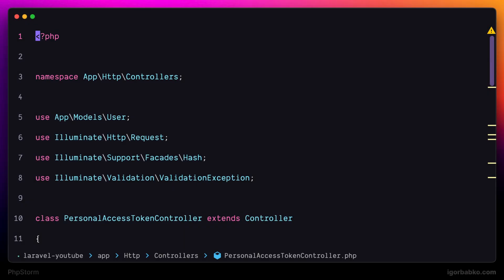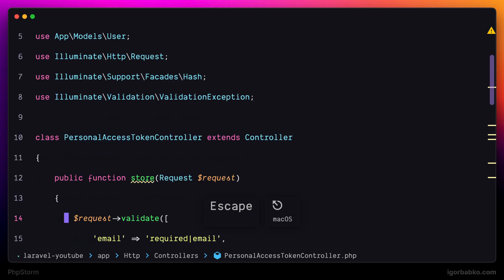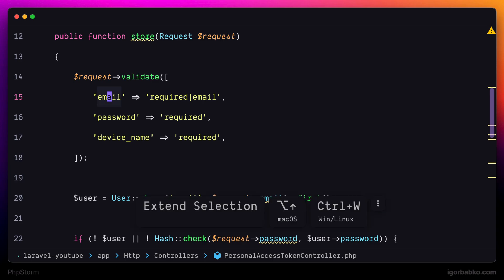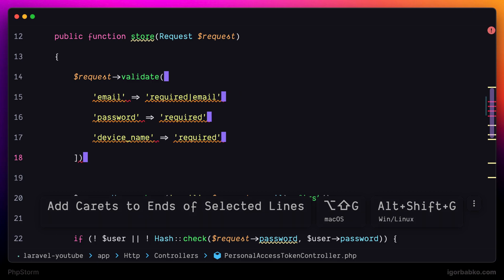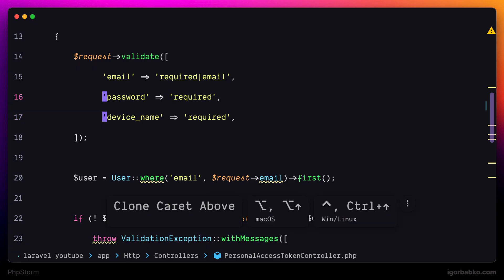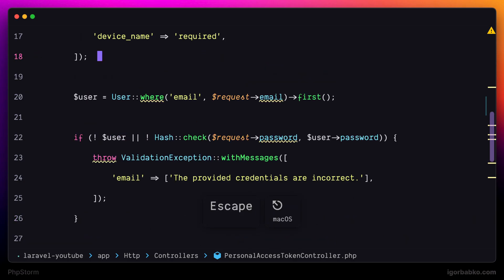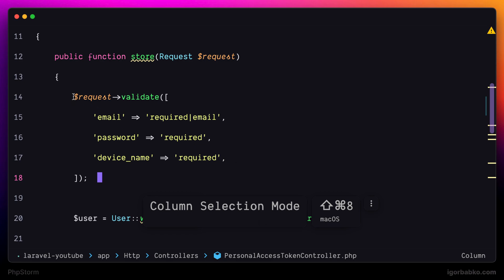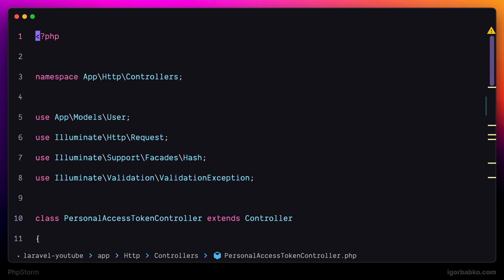JetBrains IDE | Productivity #12 - Multiple cursors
Let's review how to use JetBrains IDEs productively. PhpStorm will be used for showcasing features.